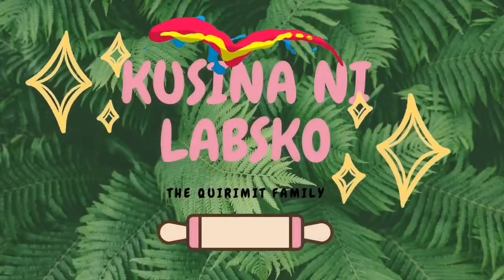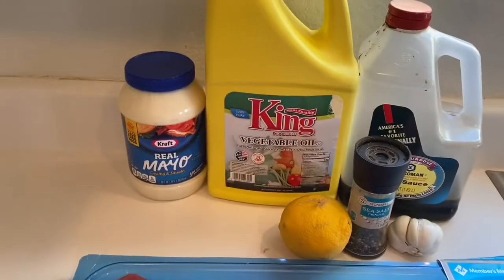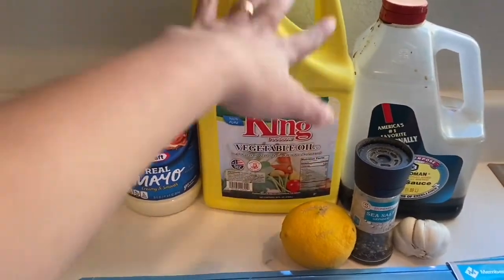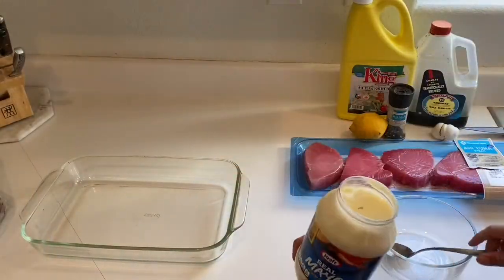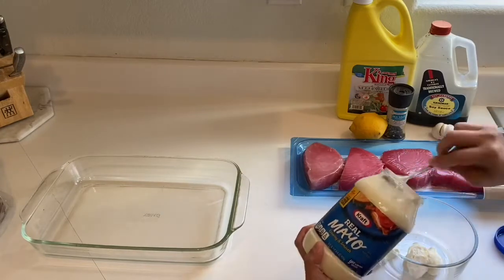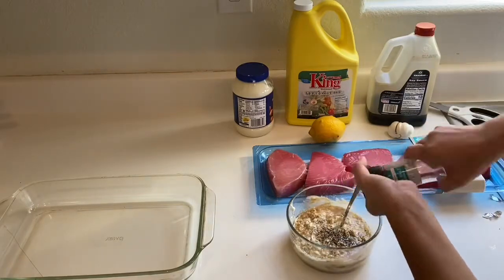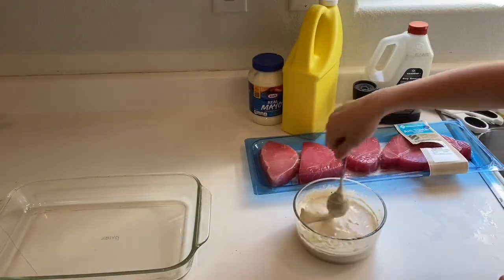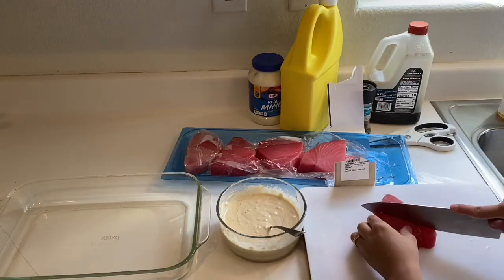Baked AHI TUNA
Simple recipe . You can find most of the ingredients in your pantry available...
create a unique taste out of this beautiful ahi tuna..